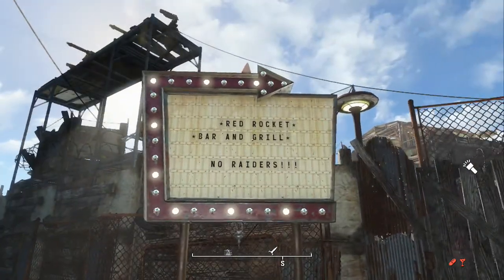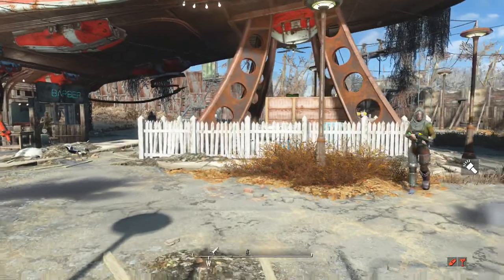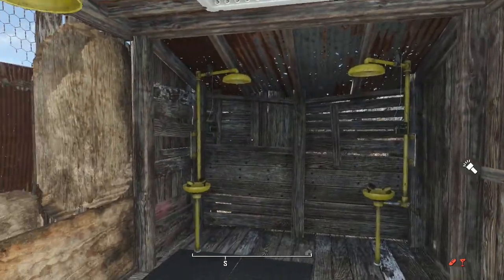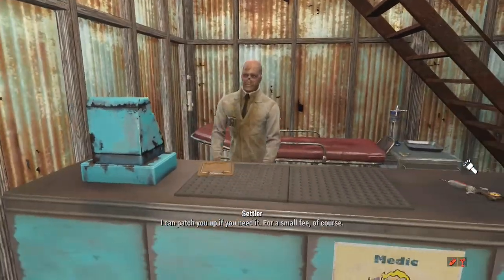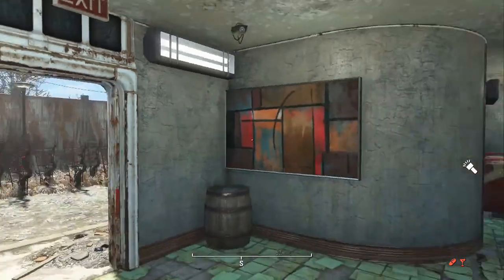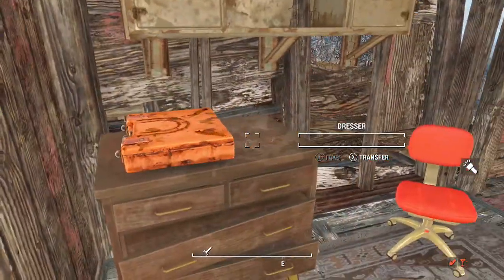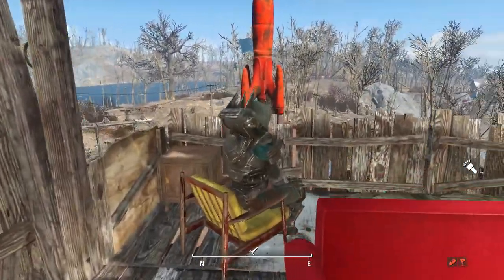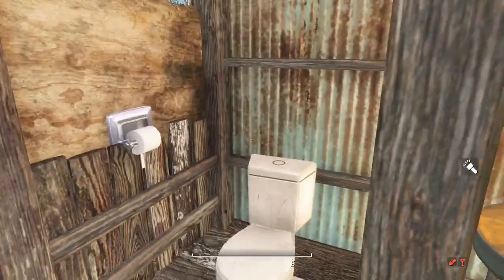RED ROCKET: Junk Town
this is my red rocket truck stop settlement build my FPS gets pretty laggy in this video but bare with me and give me any feedback you can i appreciate it and i hope you enjoy